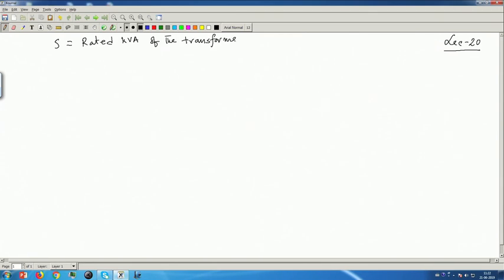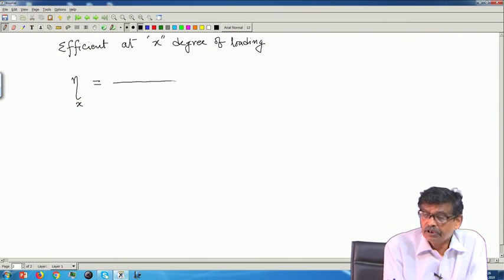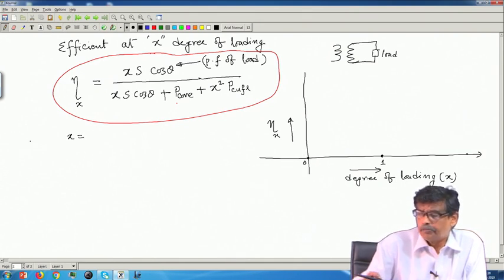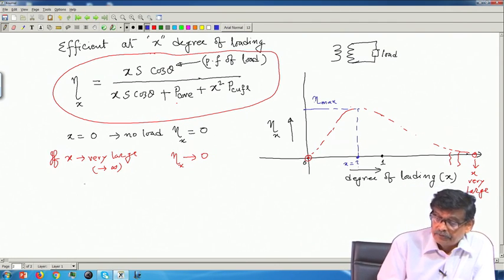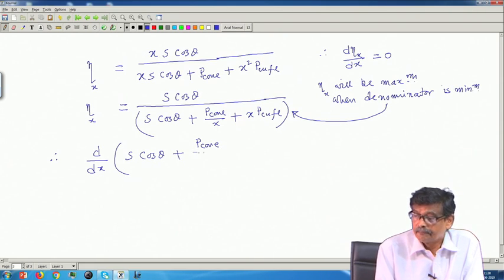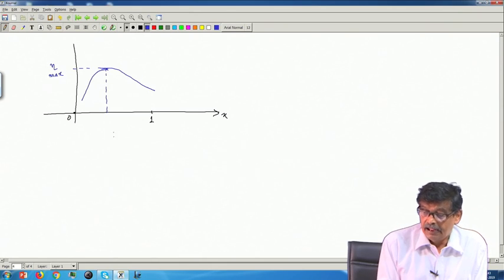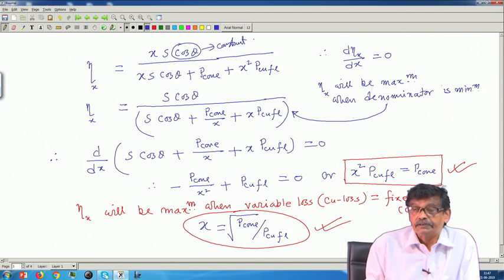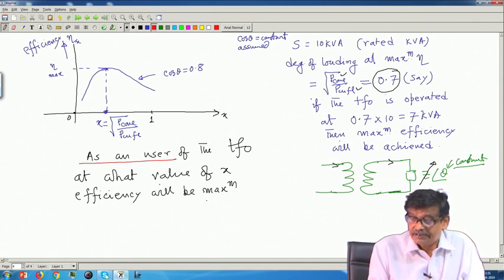Lecture 20 Efficiency Contd